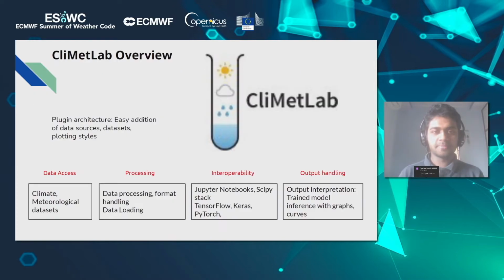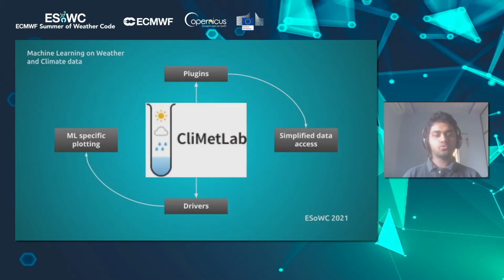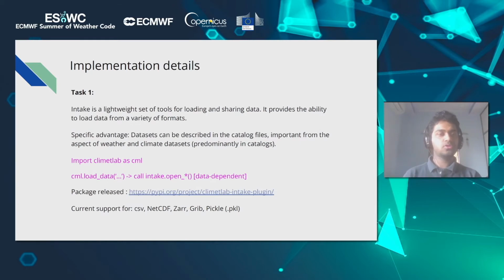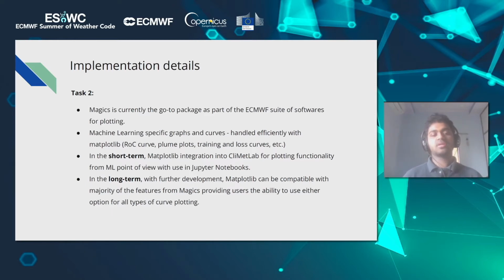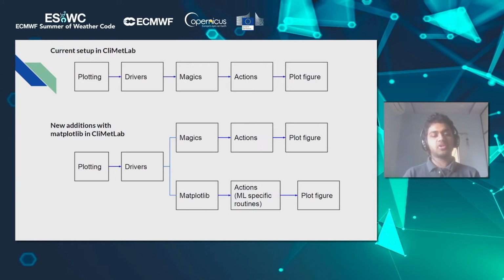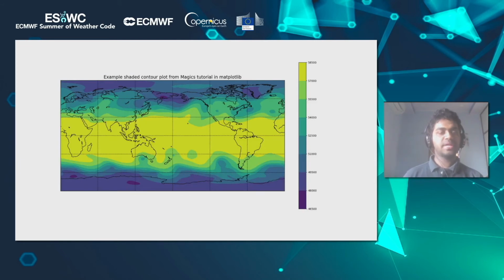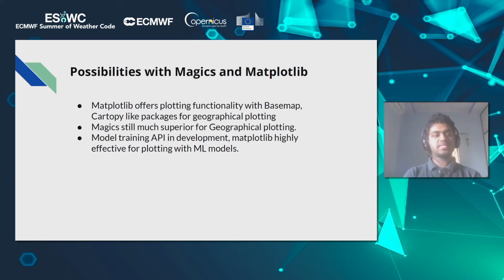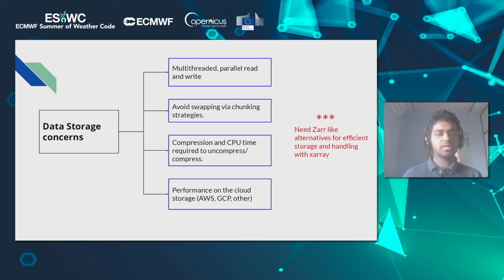CliMetLab - ESoWC 2021 Final Presentation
CliMetLab - Machine Learning on weather and climate data

CliMetLab is a Python package aiming at simplifying access to climate and meteorological datasets, allowing users to focus on science instead of technical issues such as data access and data formats.

This project aims at handling the data loading as well as interpreting the output from the machine learning models with the use of plots, graphs, etc. This will remove the overhead of manual data retrieval, writing specific data loaders per dataset.

The plugin architecture in CliMetLab aims at easy addition of data sources, datasets, plotting styles and data formats.

Specific goals of the project:

1) extend CliMetLab so that it offers the user with high-level Matplotlib-based plotting functions to produce graphs and plot which are relevant to weather and climate applications.

2) Python package Intake is a lightweight set of tools for loading and sharing data in data science projects. Extend CliMetLab so that it seamlessly interfaces with Intake and allows users to access all intake-compatible datasets.

3) Xarray uses the data format Zarr to allow parallel read and parallel write. Convert large already available datasets to xarray-readable zarr format, define appropriate configuration (chunking/compression/other) according to domain use cases, develop tools to benchmark when used on a cloud-platform, compare to other formats (N5, GRIB, netCDF, geoTIFF, etc.).